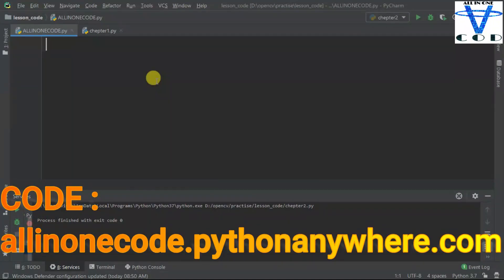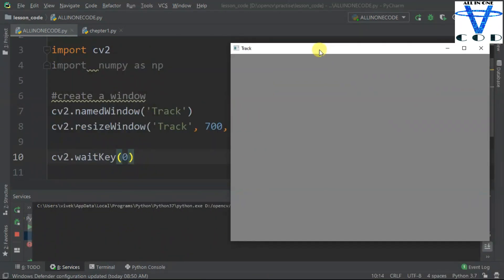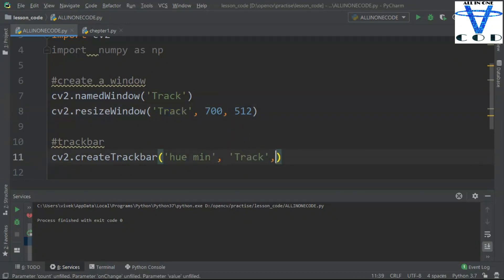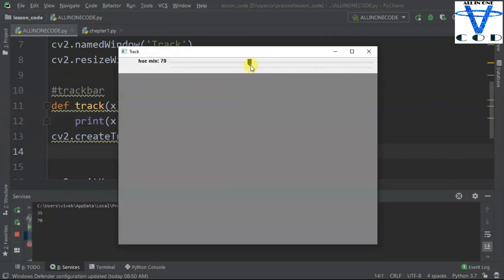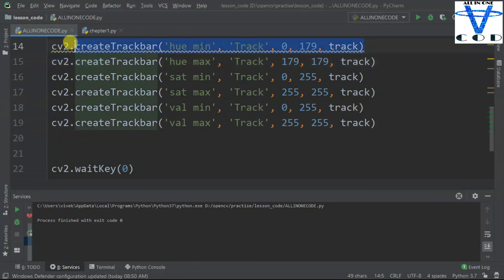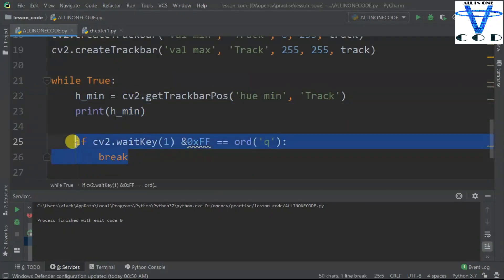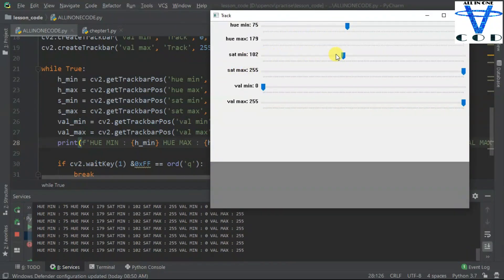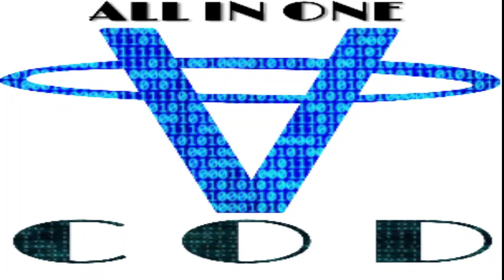How To Create Trackbar Using Opencv | Color Trackbar Opencv | All In One Code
In this video on OpenCV Python Tutorial For Beginners, I am going to show How to Bind Trackbar To OpenCV Windows. We will see few examples of TrackBar including using Trackbar as the Color Palette and changing colored image to grayscale image using Trackbar switch. We can also get get user input with OpenCV trackbars.

Gist of code I used in this video (Python | OpenCV BGR color palette with trackbars )